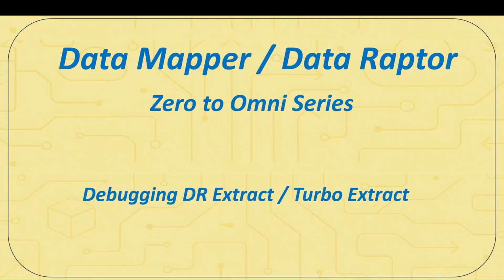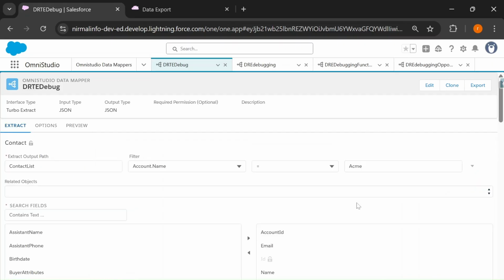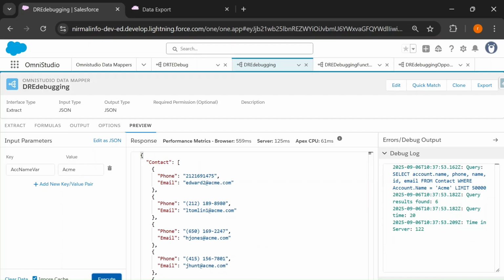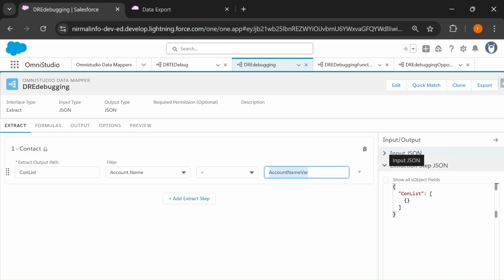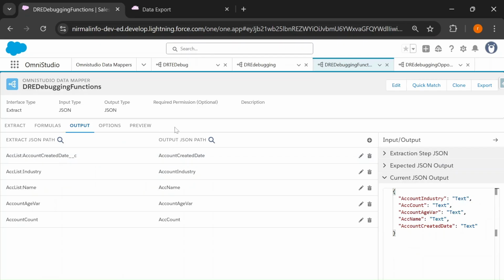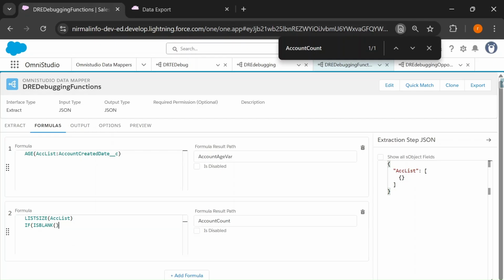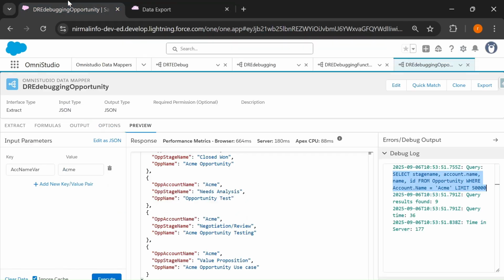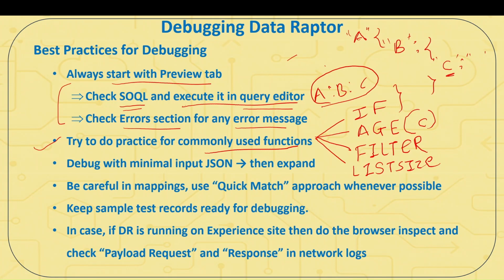16 Fix ALL DataRaptor Errors 🚀 | Debug DR Extract & Turbo Step by Step (Omnistudio Guide)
Struggling with DataRaptor errors in Salesforce Omnistudio? 🤯
In this video, I’ll show you how to **debug and fix ALL common DataRaptor Extract & Turbo Extract errors** step by step.

✅ What you’ll learn in this video:
- How to debug DataRaptor Extract errors
- Common DataRaptor Turbo Extract issues and fixes
- Step-by-step debugging techniques
- Best practices for troubleshooting in Omnistudio
- Tips to avoid errors in higher org deployments

This is part of the **Zero to Omni Series** (Episode 16) – designed to take you from **beginner to OmniStudio Pro**.